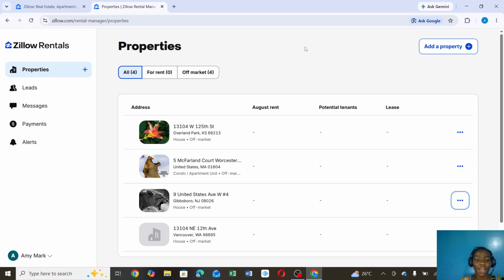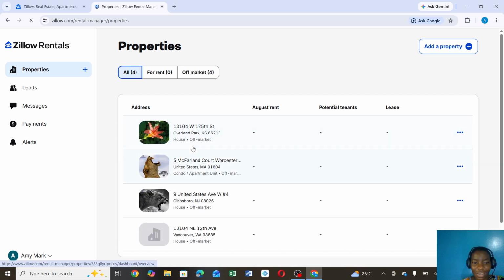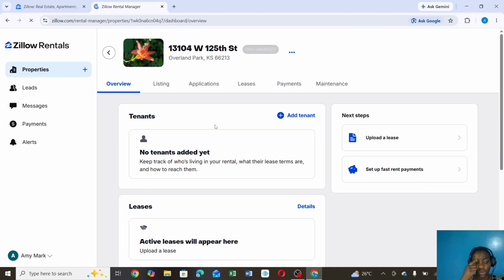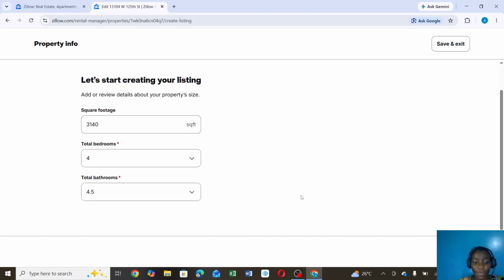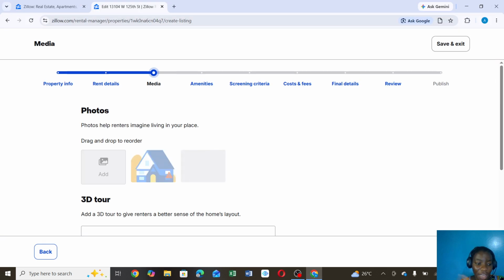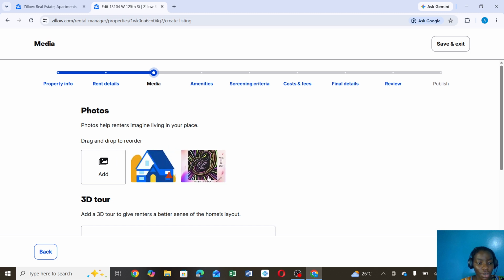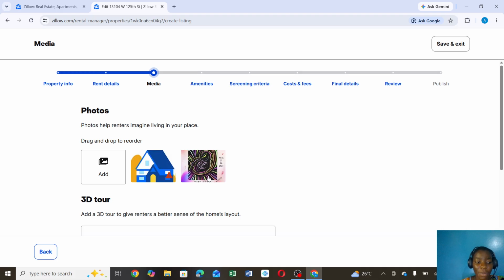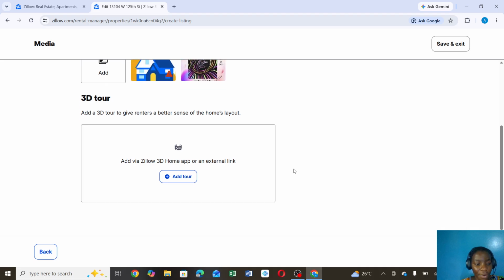How To Upload Photos to Your Zillow Listing (Quick Tutorial)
In this video I will show you How To Upload Photos to Your Zillow Listing. It would be good if you watch the video until the end so that you don't miss important steps.